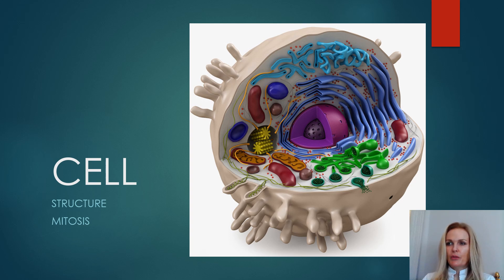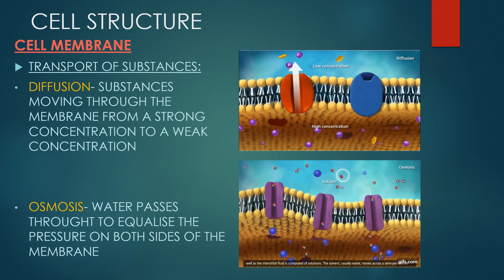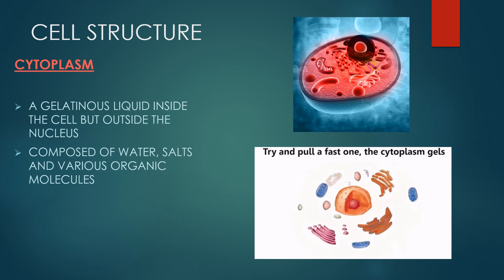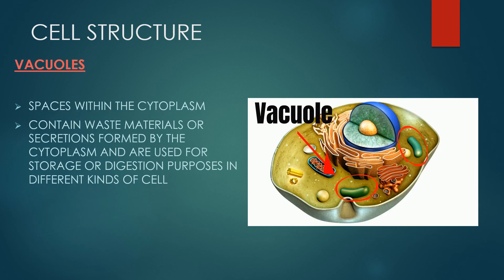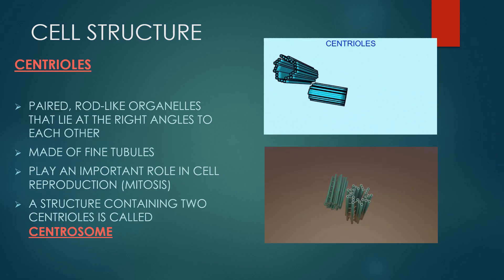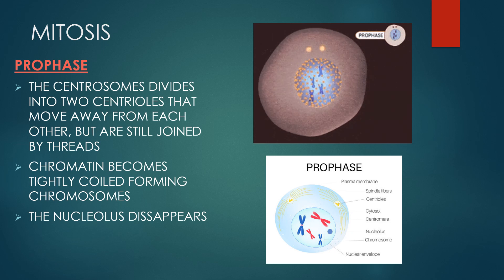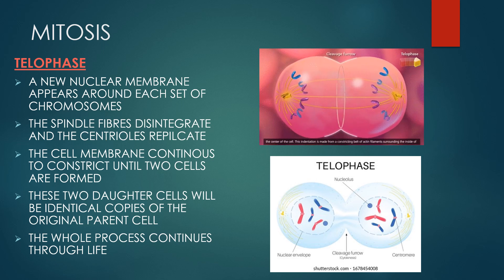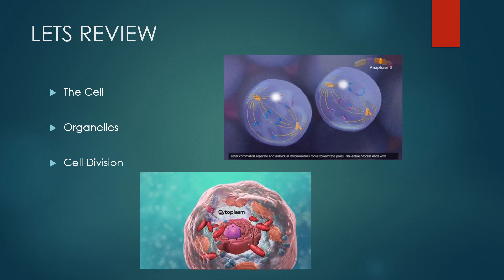The CELL - A basic understanding of the Human Cell - Celena Slevin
An understanding of the Human cell, its structure and Mitosis